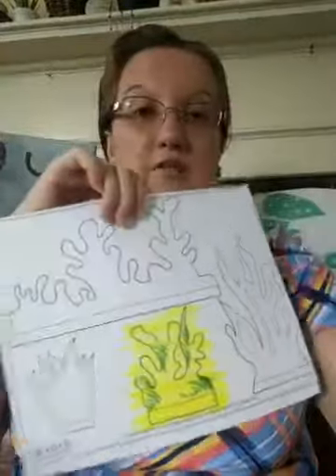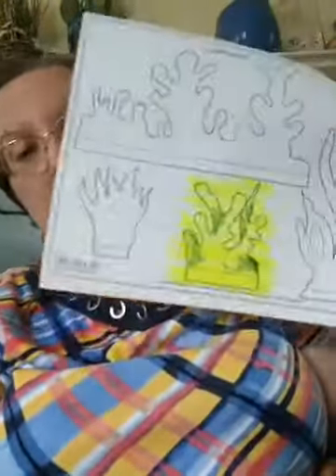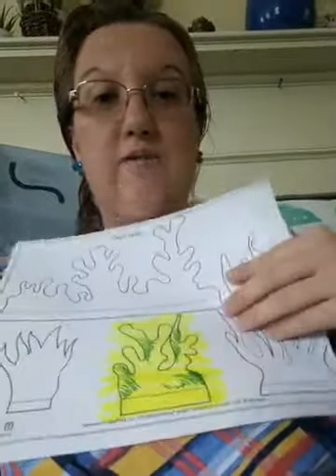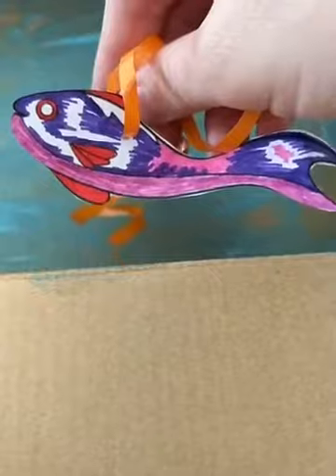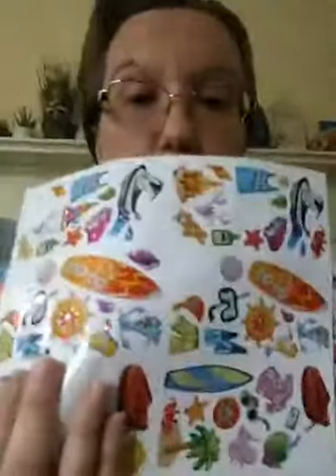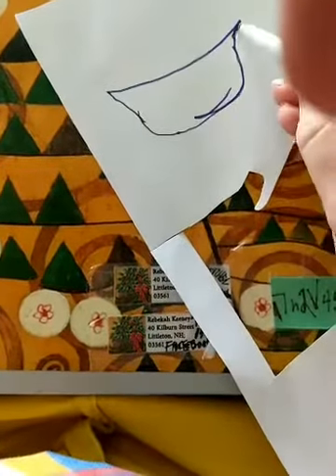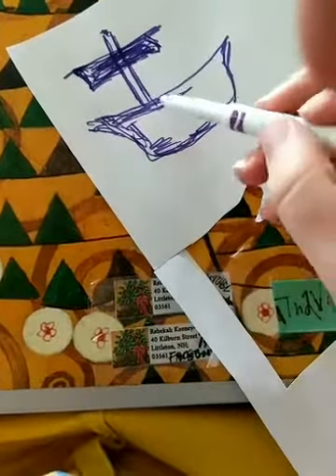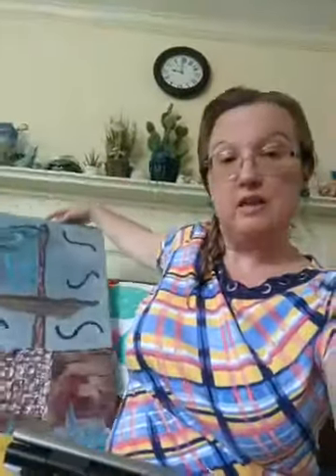Craft - Shoebox Aquarium